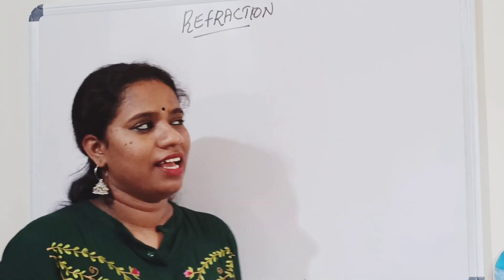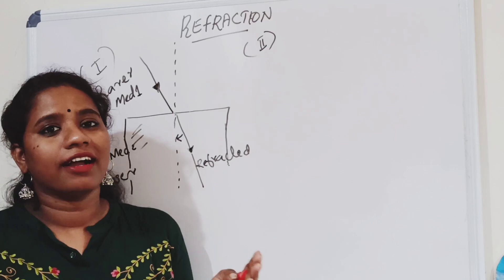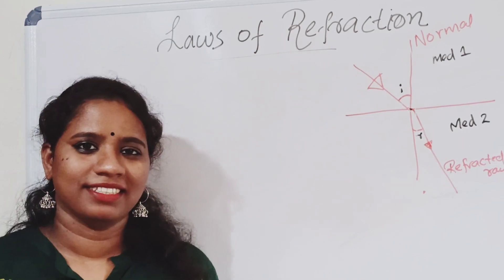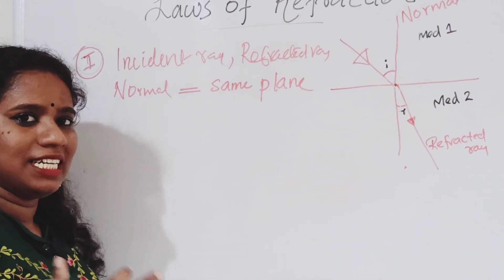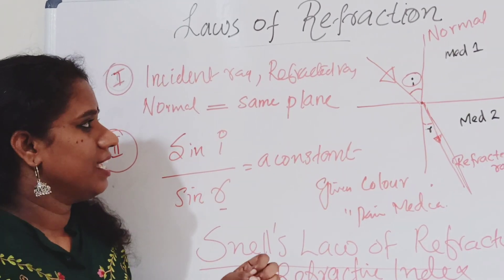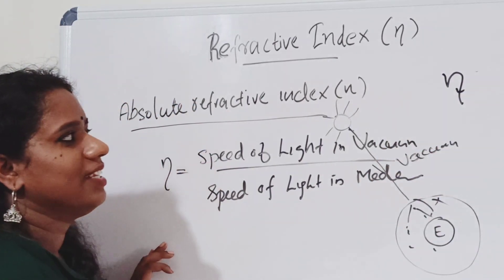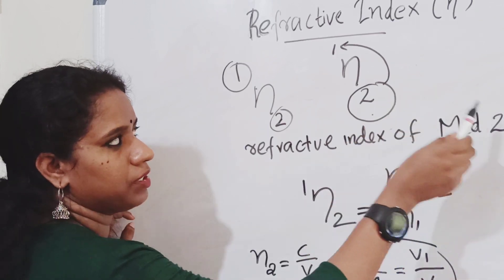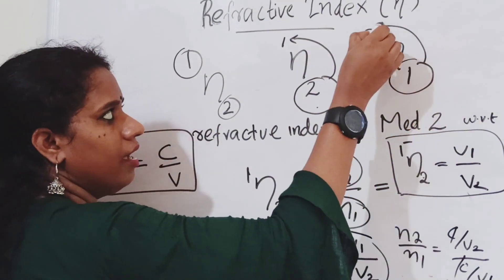class 10| physics| Refractive Index| Laws of Refraction| SCERT NCERT|malayalam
explaining laws of Refraction and Refractive index.

Happy study👍
ES